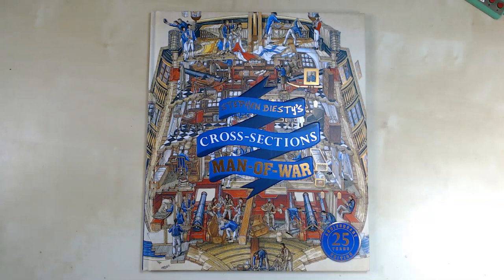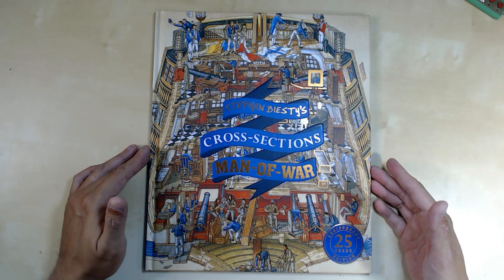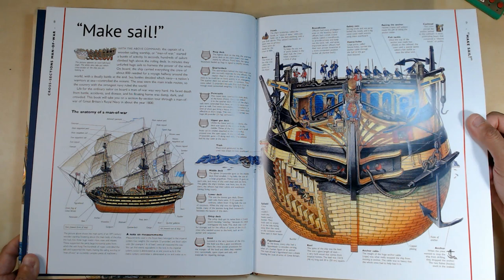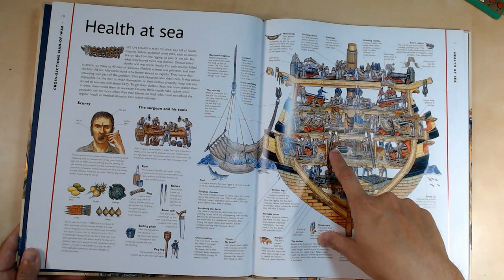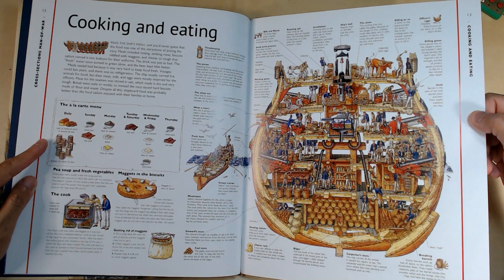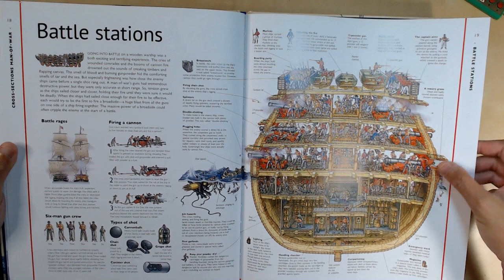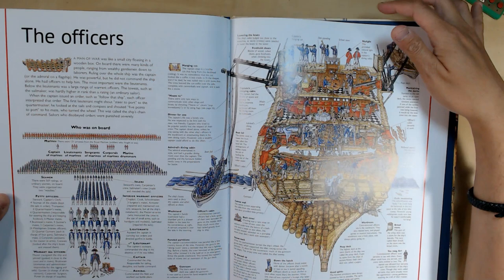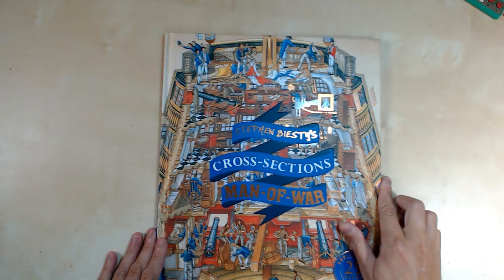Stephen Biesty's Cross-Sections Man of War (Written by Richard Platt)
Look inside an 18th-century warship as it sails into battle on the high seas.

Packed with extraordinary illustrations, this history book for children covers everything from warship design to navigation.

Biesty's incredible drawings slice through a man-of-war to explore every corner, from the crow's nest to the stinking hold. Packed with fascinating facts and gory details, the pages teem with sailors going about their duties. Find out how gun crews fired a cannon, examine a surgeon's toolkit, and learn the best way to wriggle the maggots out of the ship's biscuits. Look out, too, for the stowaway on every page. He's the one with spiky hair, and there's a reward for his capture!

This absorbing book will have children--and adults--poring over every page. Celebrating its 25th anniversary, Stephen Biesty's Cross-Sections Man-of-War remains as entertaining as ever.